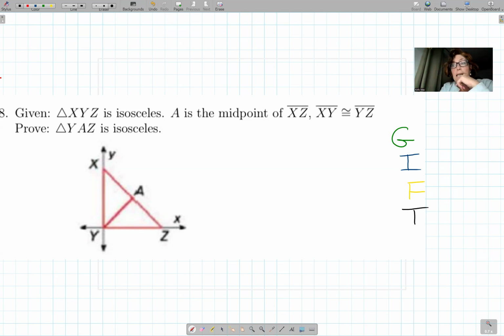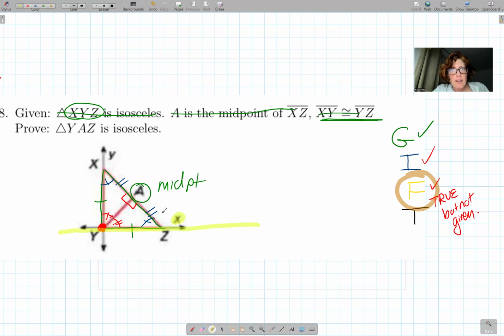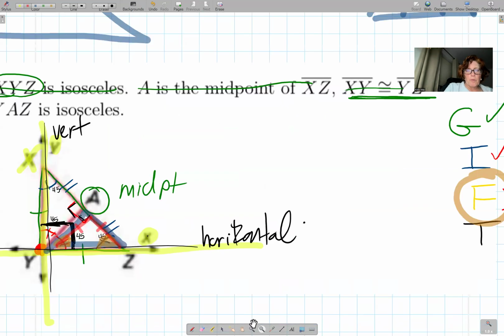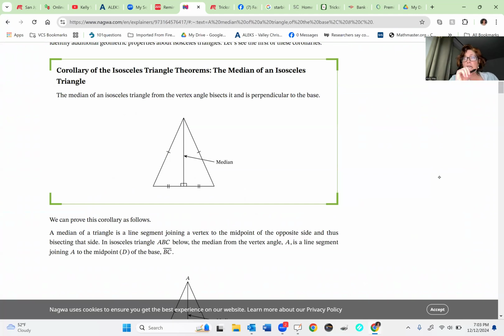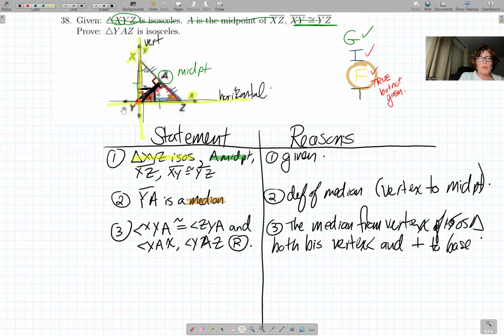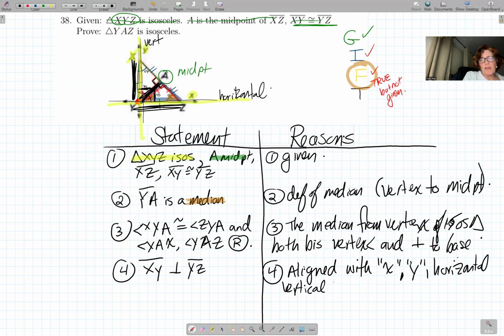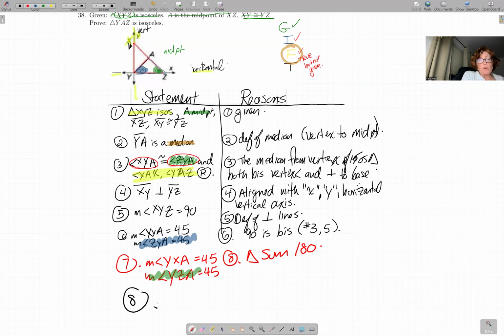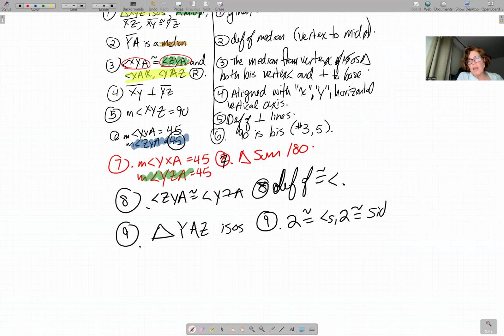Isosceles Triangle within Isosceles Triangle Proofs